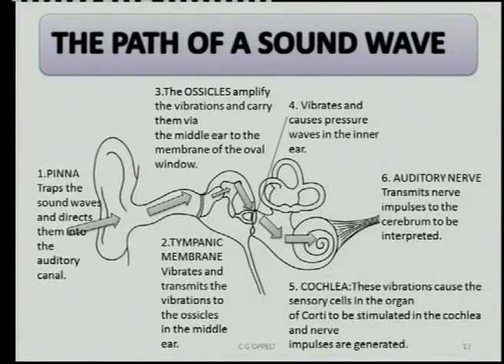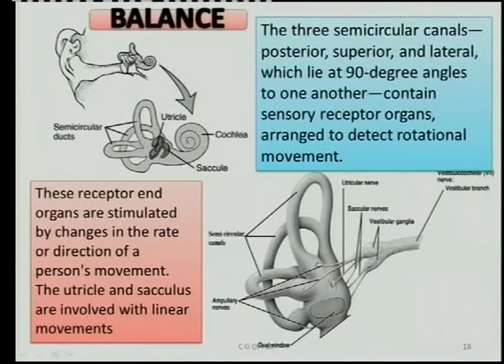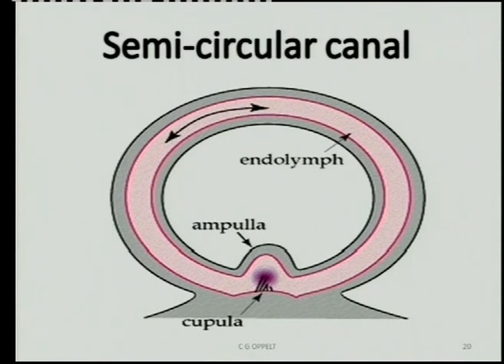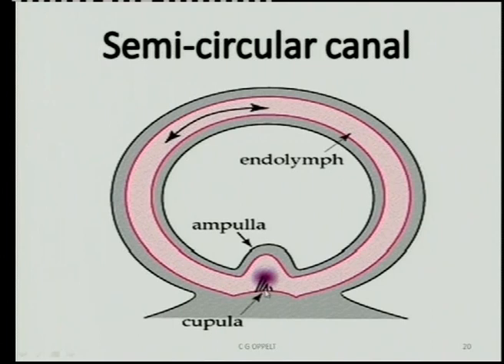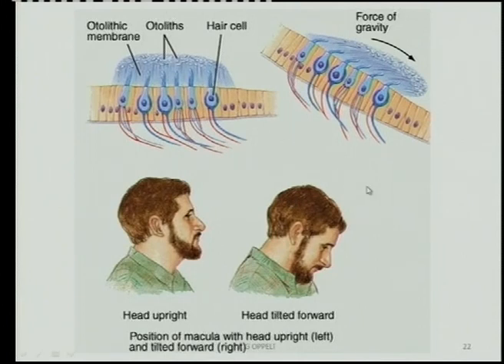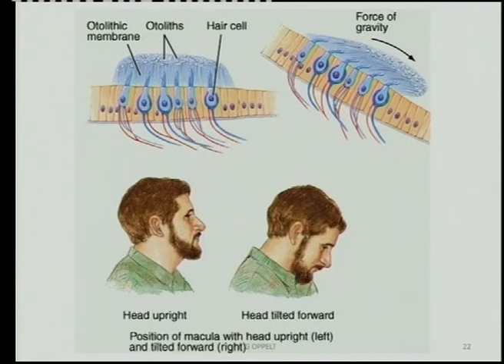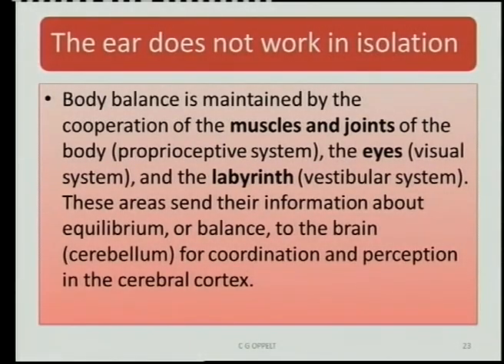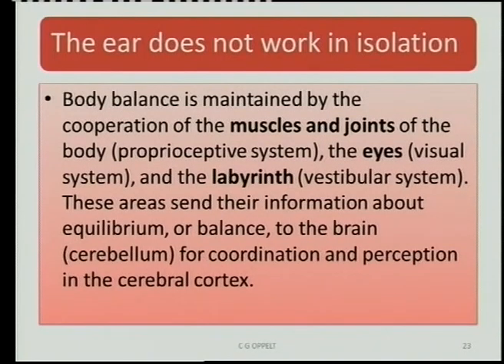Matric revision: Life Sciences: Ear: Balance